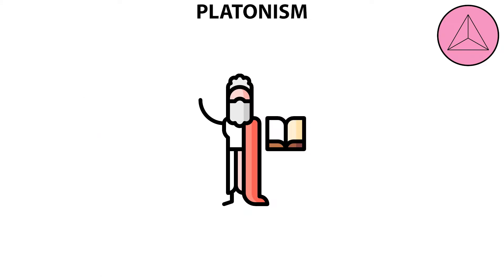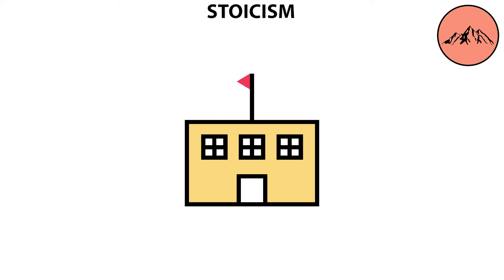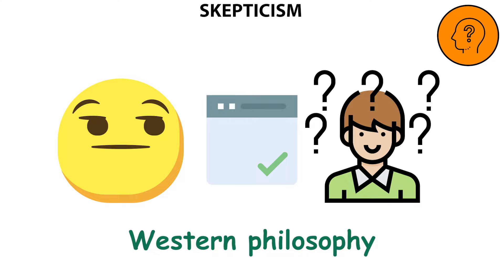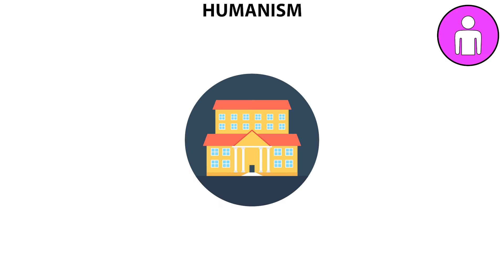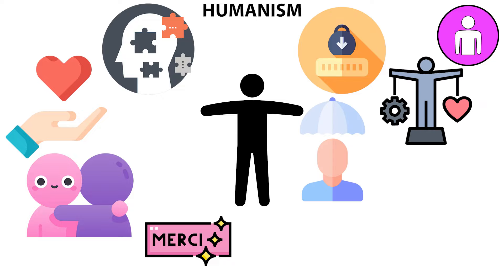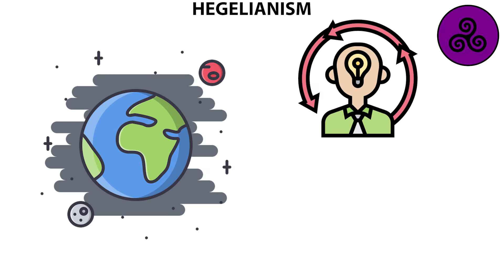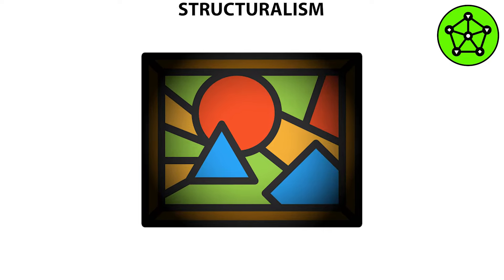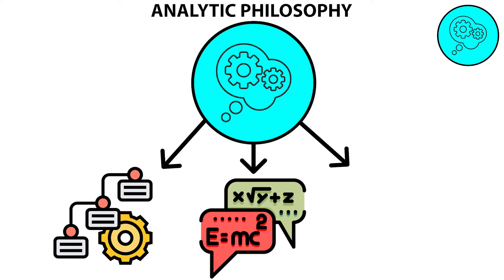Every School Of Philosophy Explained In 12 Minutes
If you have any additional examples, please share them in the comments!

-- TIMESTAMPS --

00:00 Platonism
00:51 Aristotelianism
01:47 Stoicism
02:38 Epicureanism
03:29 Skepticism
04:29 Neoplatonism
05:03 Scholasticism
05:53 Humanism
06:32 Rationalism
07:12 Empiricism
07:50 Kantianism
08:35 Hegelianism
09:26 Existentialism
10:19 Structuralism
10:54 Poststructuralism
11:17 Phenomenology
11:50 Analytic Philosophy

Remember, this video should not be your sole source of information. Our goal is to ignite your curiosity and encourage you to conduct your own research on these topics.

Furthermore, we urge you to critically assess the information you receive and compare different sources to develop a comprehensive and unbiased understanding of the subjects discussed.